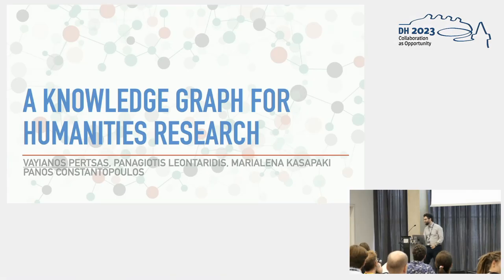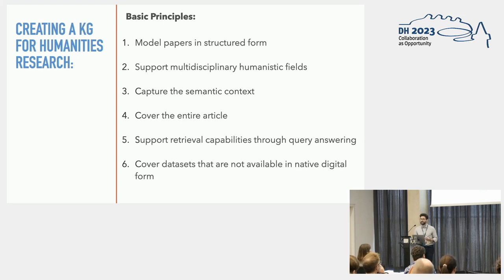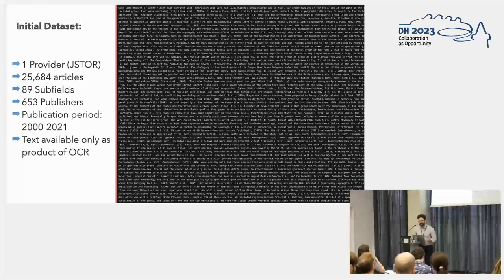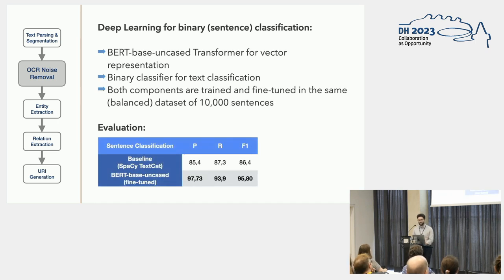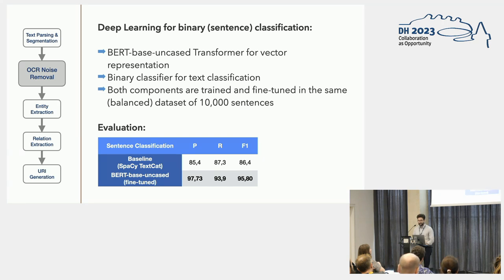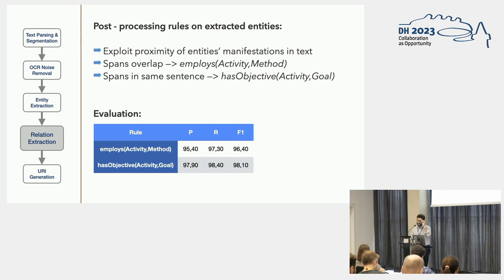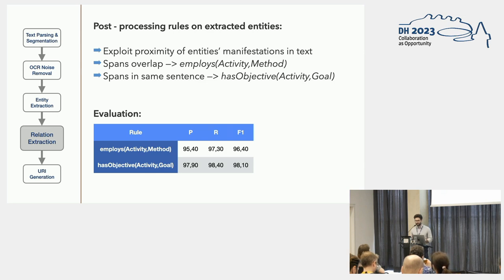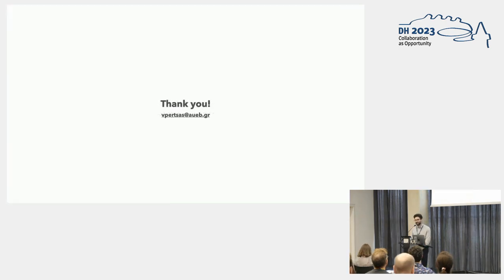A Knowledge Graph for Humanities Research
This video features the presentation "A Knowledge Graph for Humanities Research" by Vayianos Pertsas, Panagiotis Leontaridis, Marialena Kasapaki and Panos Constantopoulos, presented at the ADHO Digital Humanities Conference 2023 (DH2023) in Graz, which was hosted by the Department of Digital Humanities (formerly ZIM) of the University Graz.